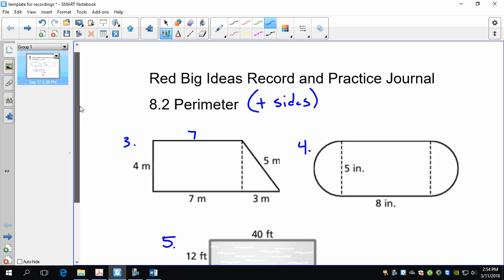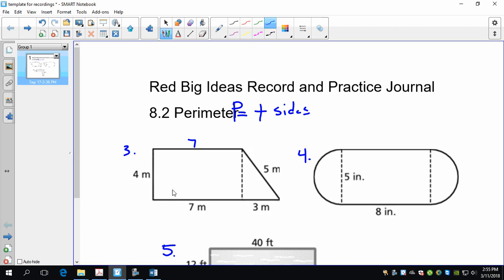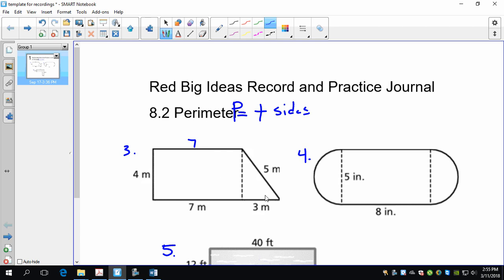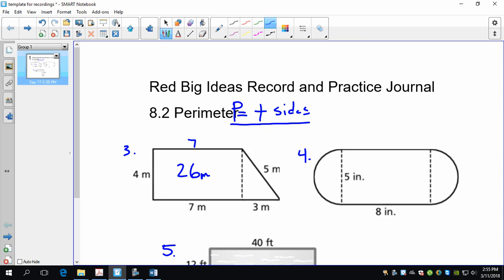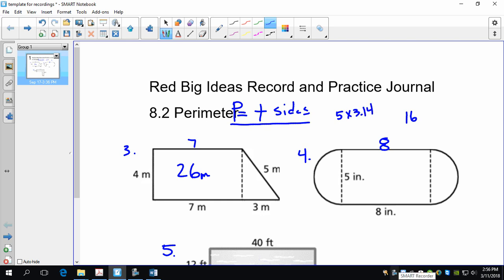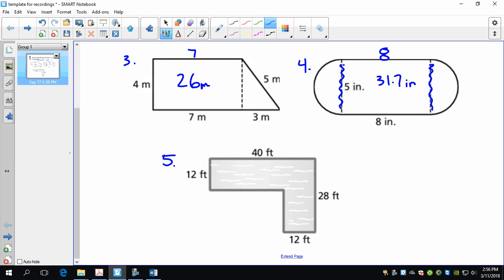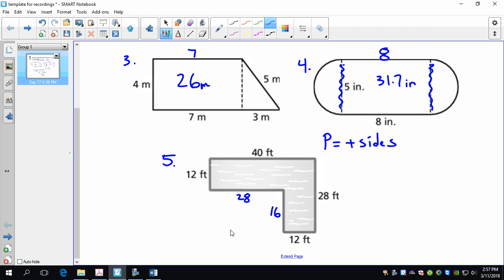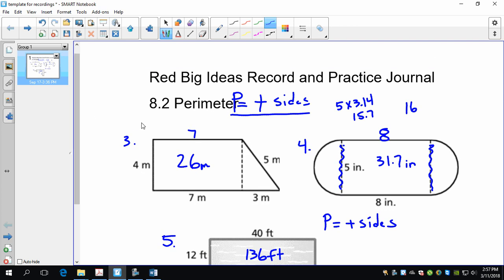Big 7 8 2 perimeter